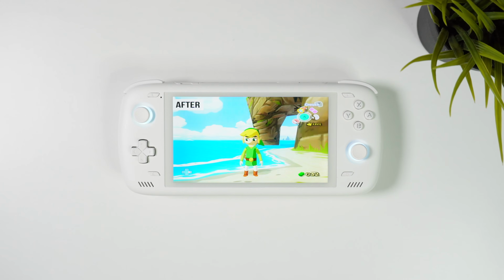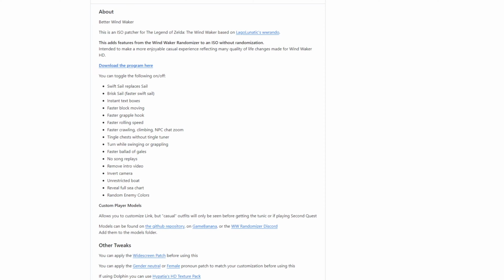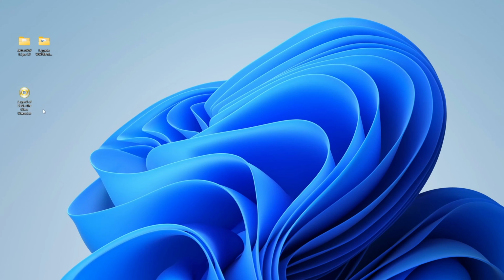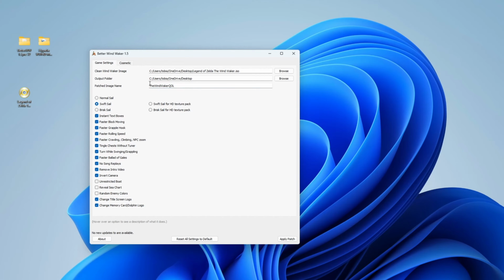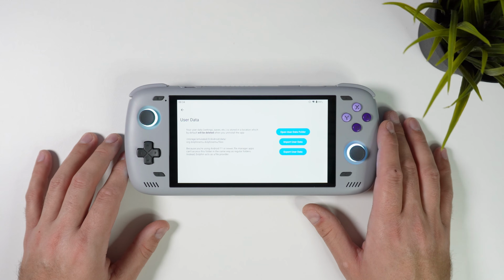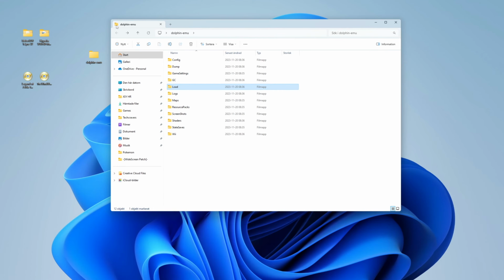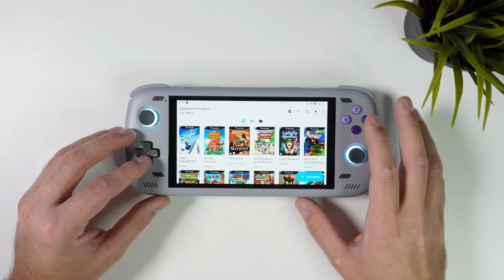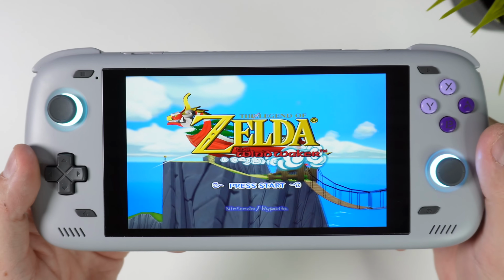How To Play Zelda Wind Waker HD On Android (Texture Packs + ISO Patcher)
In this tutorial I go through how to patch your Gamecube copy of The Legend of Zelda Wind Waker with the Better Wind Waker ISO patcher to add features (QoL Improvements) from the Wind Waker HD Remake for Wii U. I also show you how to add custom HD Texture packs to any GameCube game running on Dolphin for Android to enhance the gaming experience even further.

0:00 Intro
1:04 Download Better Wind Waker ISO Patcher
1:33 Dolphin Custom Texture Packs
1:49 Download Hypatias Wind Waker HD Pack
2:12 How To Patch Game With 'Better Wind Waker'
3:47 How To Export User Data (Dolphin Emulator)
4:41 How To Add HD Texture Pack (Wind Waker) To Dolphin
6:03 How To Import User Data (Dolphin Emulator)
6:50 The Wind Waker Gameplay (Hypatia's HD Texture & Better Wind Waker)

Amazon (SD cards)
Amazon (everything)